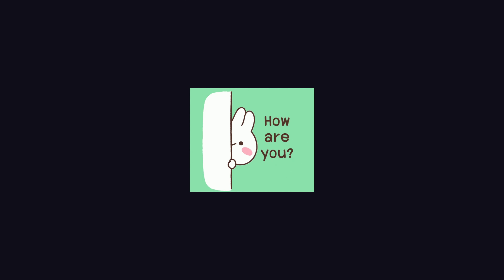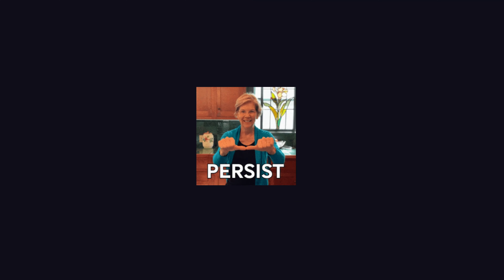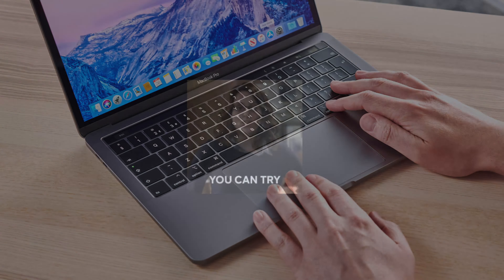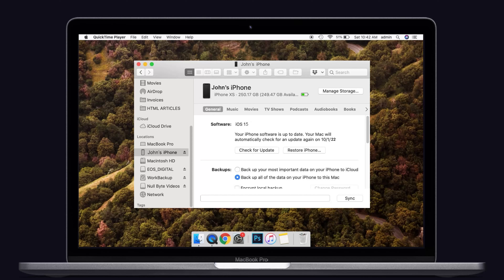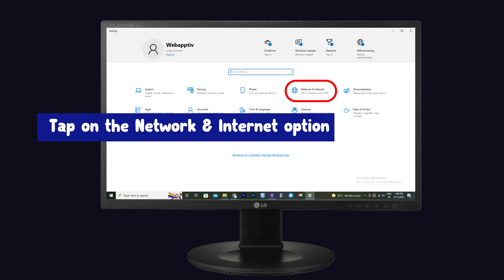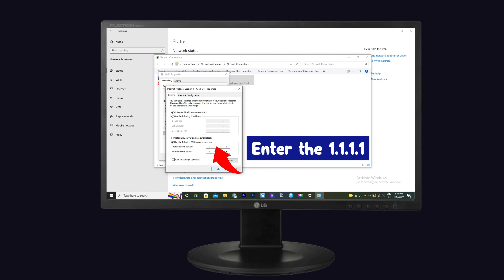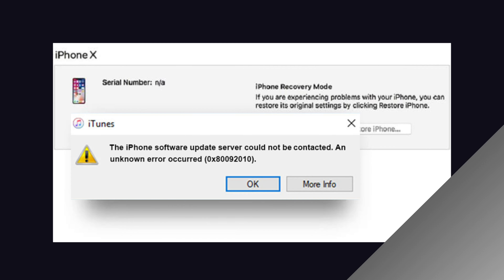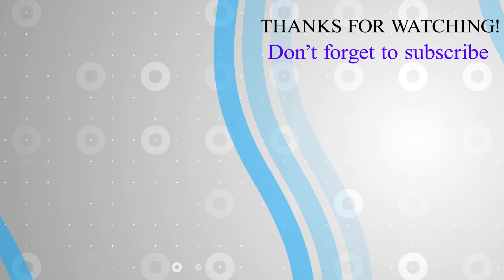Fixed: Getting Error 0x80092010 when restore iPhone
Hello everyone.  Here is the video I'll share a few solutions to fix this getting error 0x80092010, when trying to restore iPhone via iTunes.
⏳Timestamp:
00:00     Introduction
00:24     Solution No 1: Try Mac
00:50     Solution No 2: Change the DNS server
01:28      Thanks Note